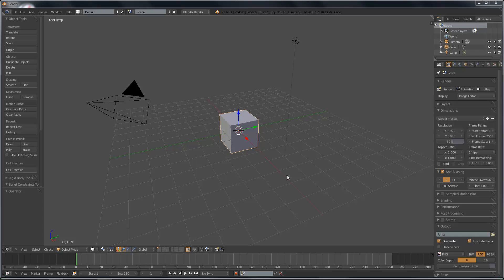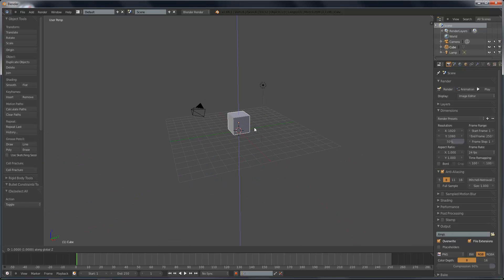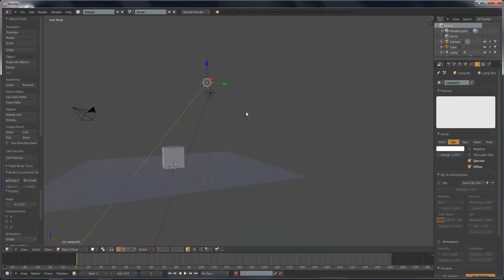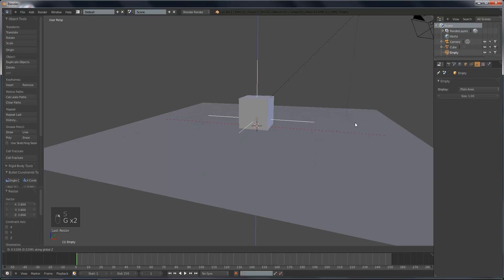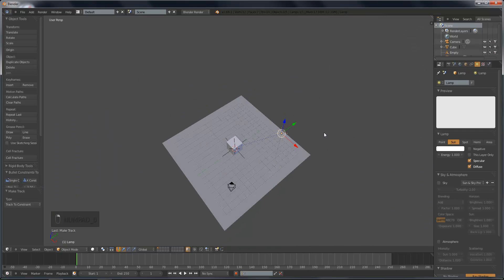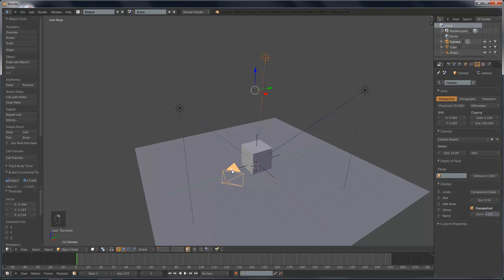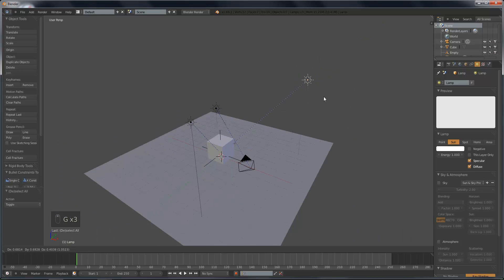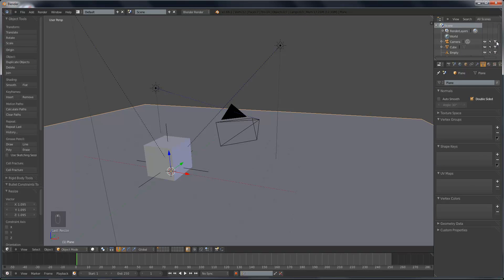Blender Quick Tip: The Track To Constraint